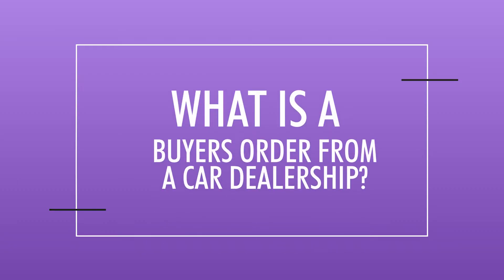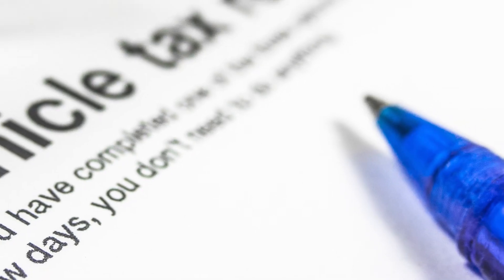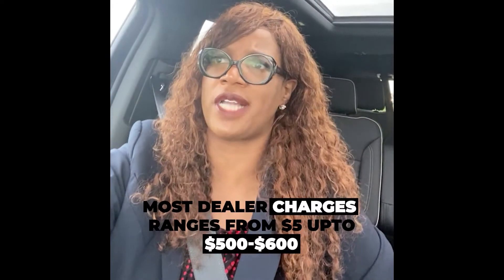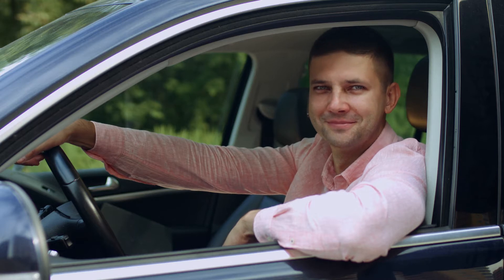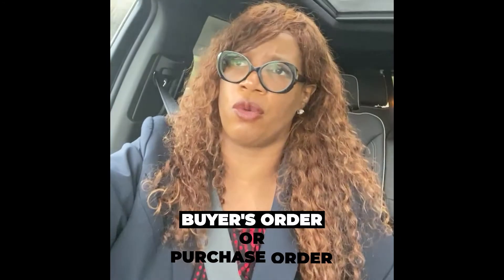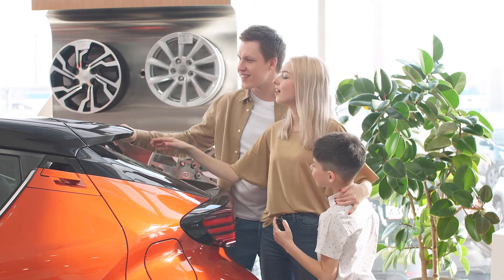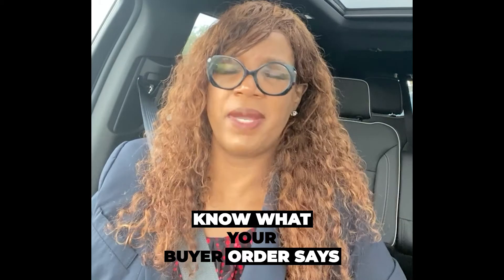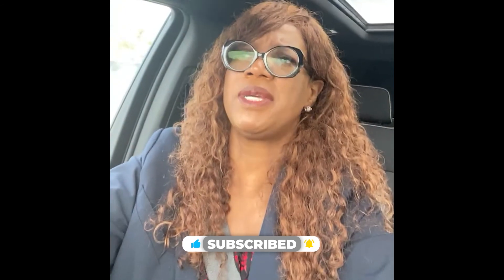What is a Buyers Order From a Car Dealership (What you NEED to know)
The buyers order, or purchase order, is a breakdown of all the numbers of everything you're paying for or getting credit for (trading your car in) buying or leasing a vehicle. Think of the buyers order or purchase order as a summary of all the finances and credits exchanging hands in a car purchase transaction.

This is the time to comb through all of the items on this document and make sure everything looks accurate before signing off on the deal. Check the numbers!

Have a BURNING 🔥 question on credit or your current car situation?